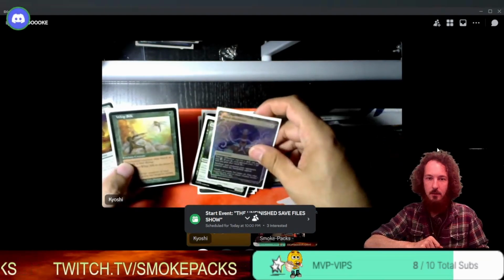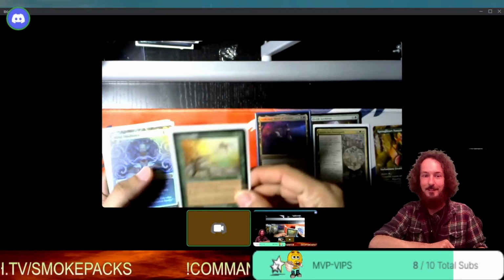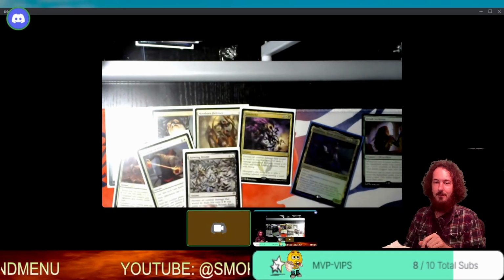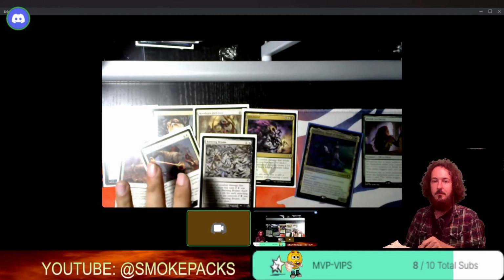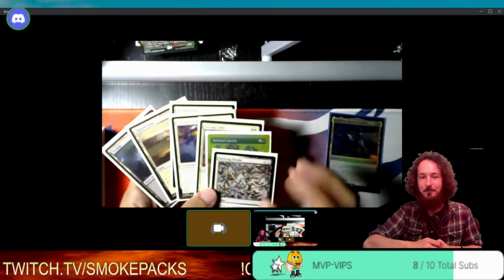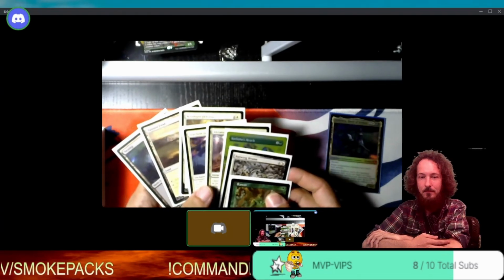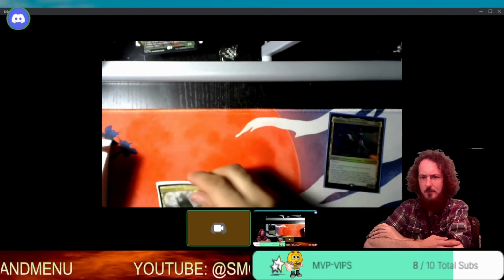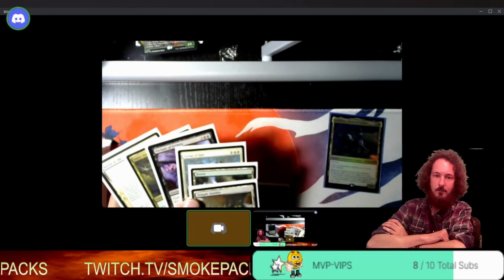Deck of week #8 | Anikthea enchantment creatures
Timestamps
[0:00] Intro/enchantments
[5:22] "mean shit"
[6:33] defensive spells
[10:17] Enchantment copy strat, removal, draw
[11:58] ETB support from enchantments entering
[12:43] cards removed from deck..decisions...
[14:12] deck conclusion
[17:57] deck test